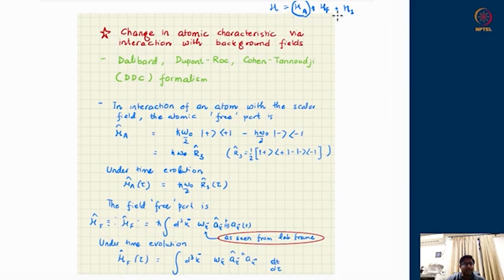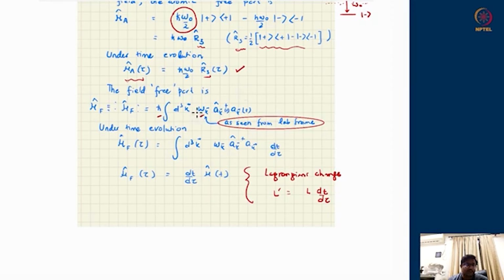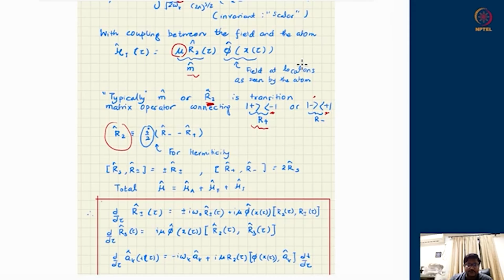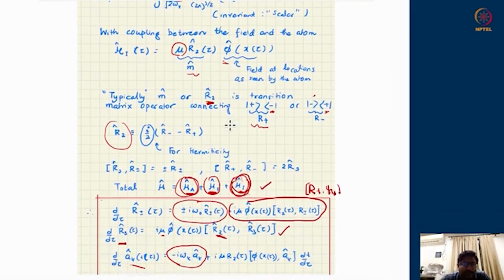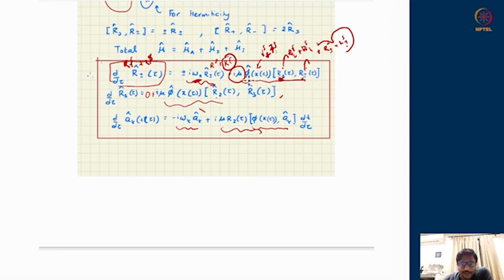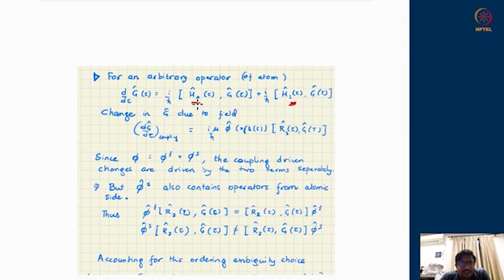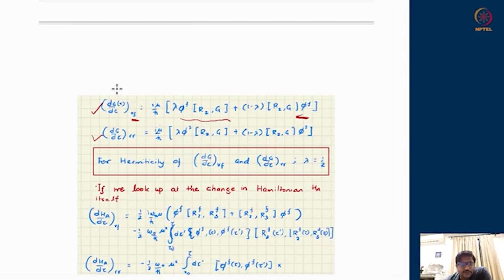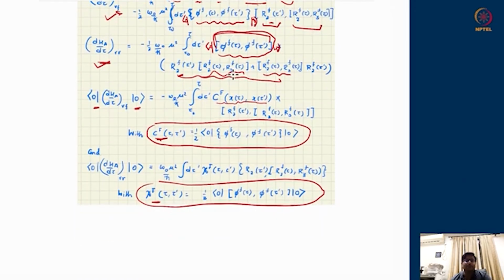Change in atomic characteriscs via field interaction